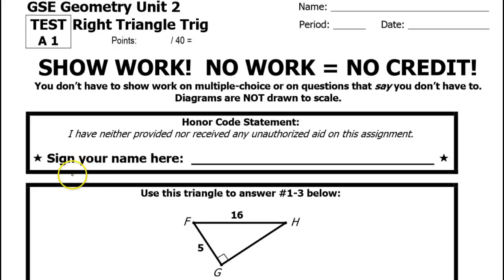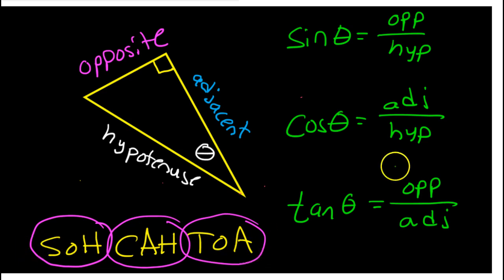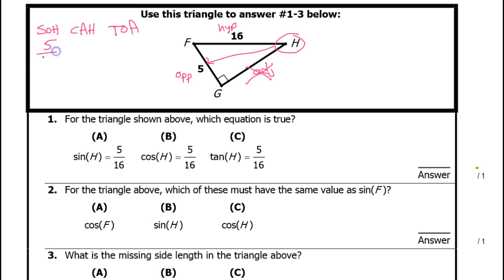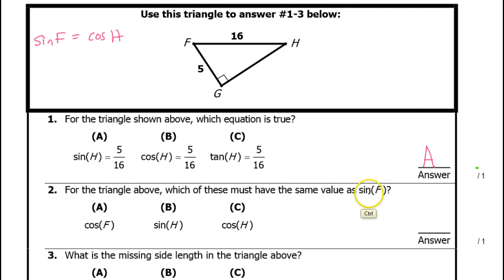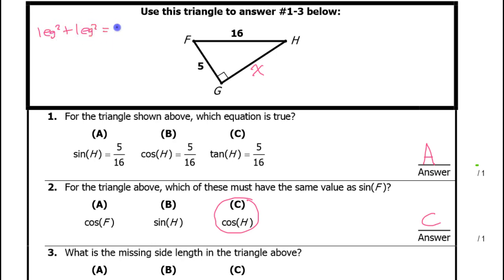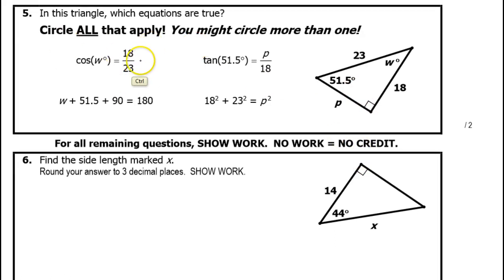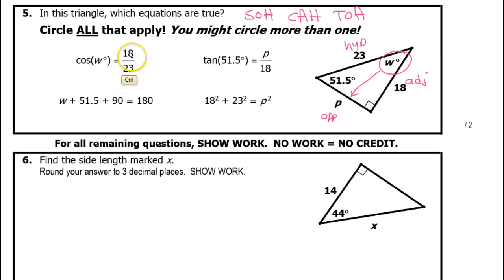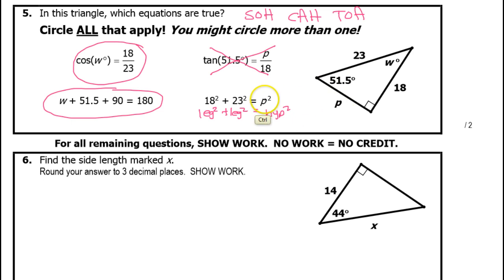Test A (1 to 8) Right Triangle Trigonometry